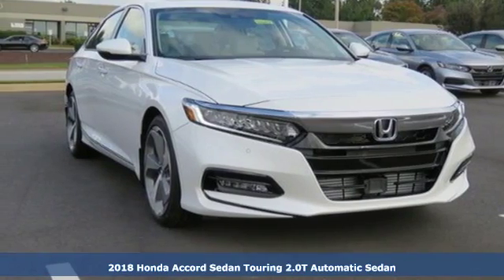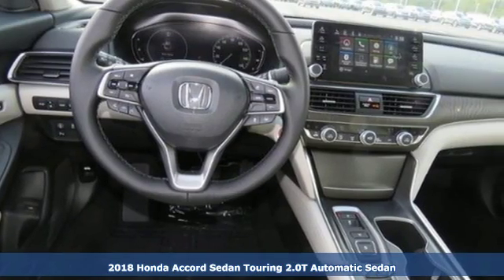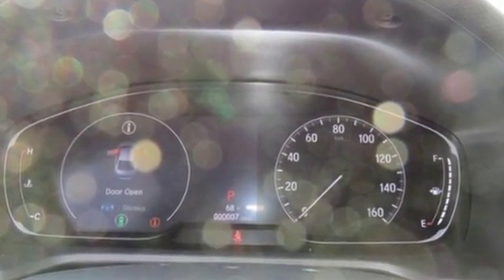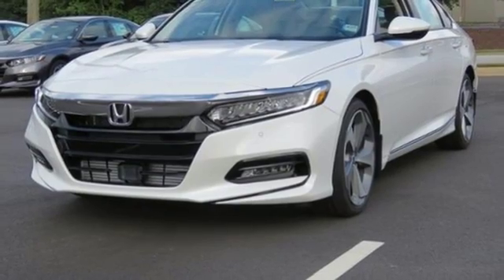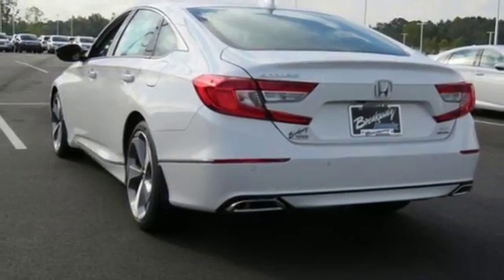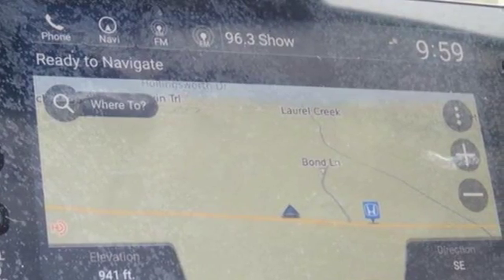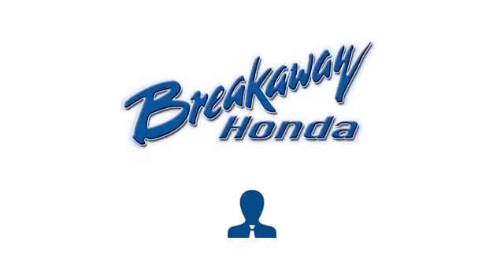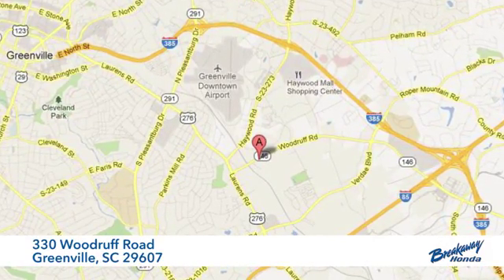New 2018 Honda Accord Greenville SC Easley, SC #182437 - SOLD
Year: 2018
Make: Honda
Model: Accord
Trim: Touring 2.0T
Engine: I4 DOHC 16V Turbocharged
Transmission: 10-Speed Automatic
Color: Silver
Interior: Ivory Lth-Trimmed Seats
Stock #: 182437
VIN: 1HGCV2F93JA050694

Address:
330 Woodruff Road